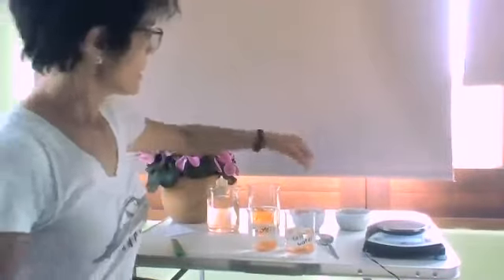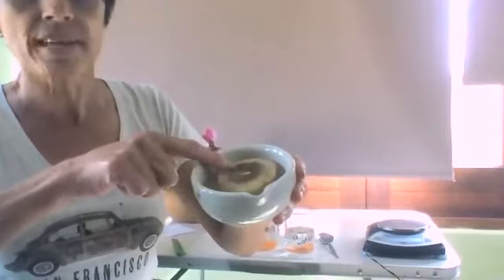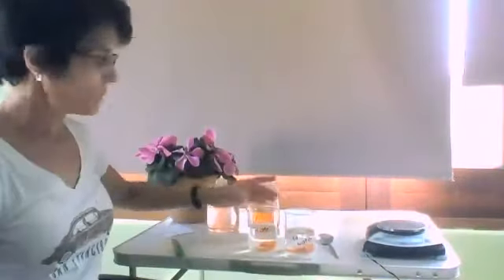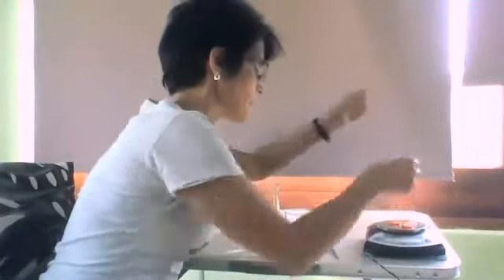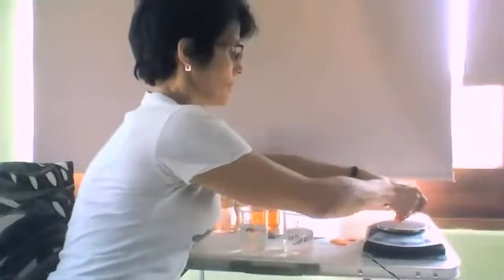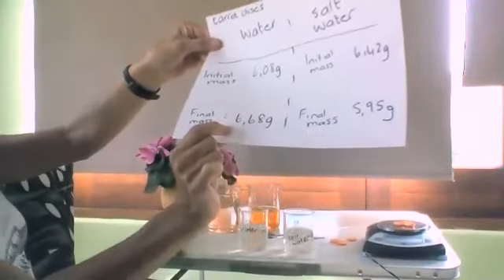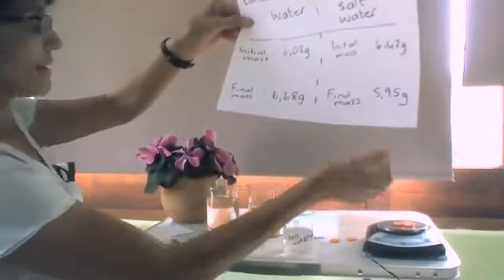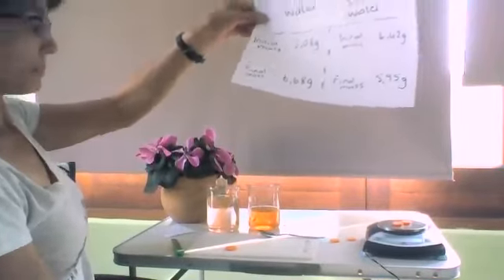GR 10 LS Osmosis Experiment 4